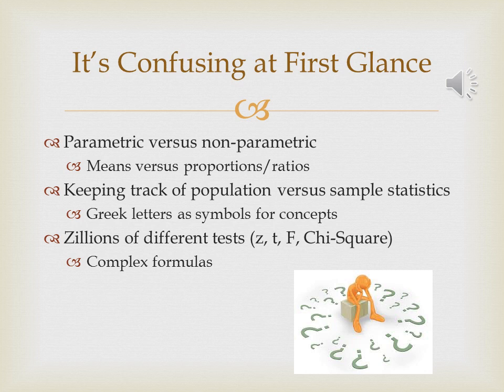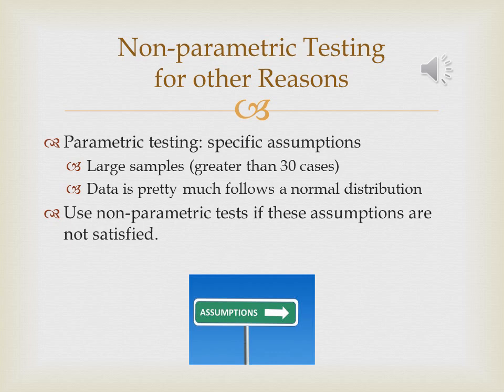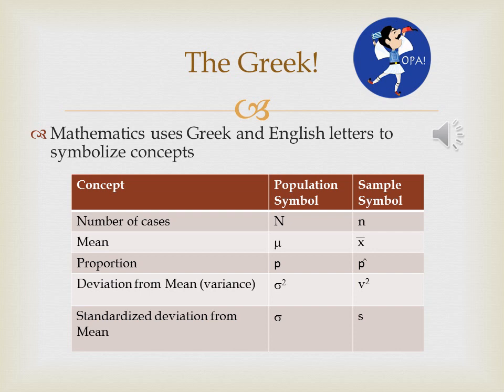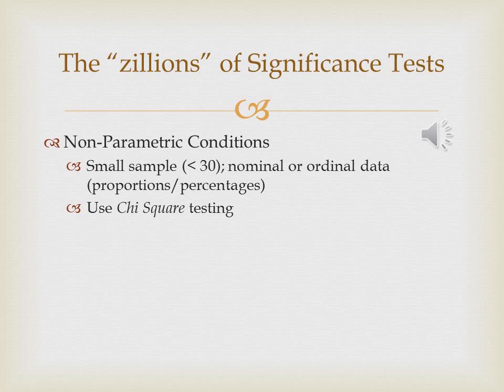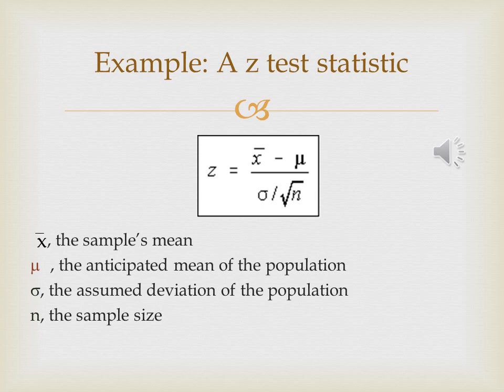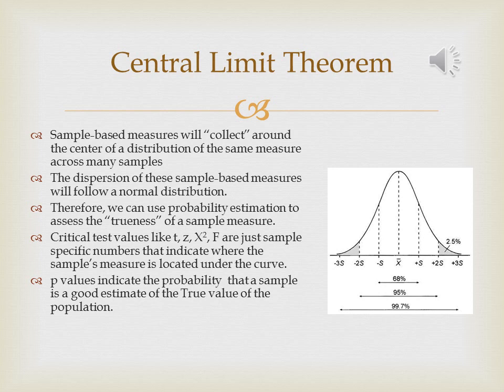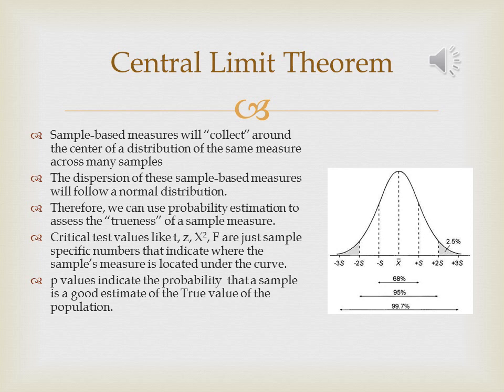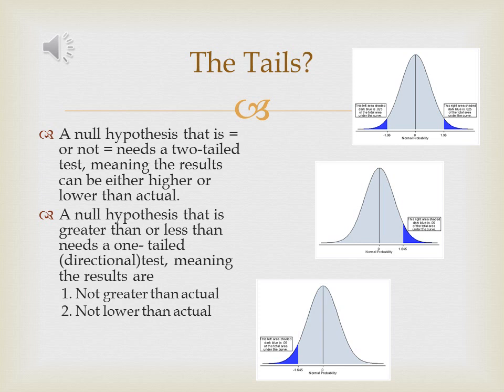Significance Testing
A summary of the key concepts of statistical significance testing that helps analysts determine how to use computer generated statistical information to inform business decisions.